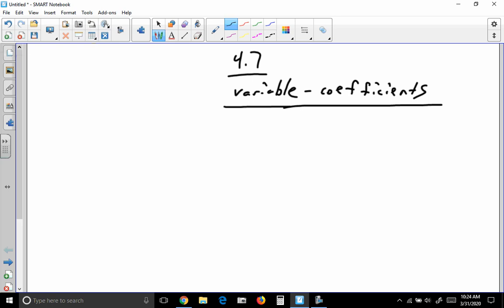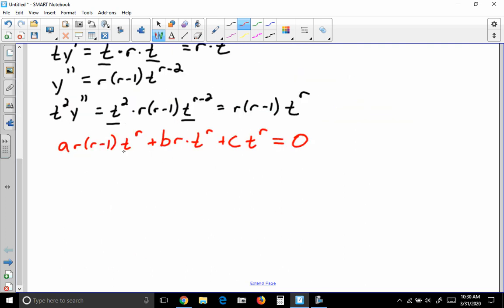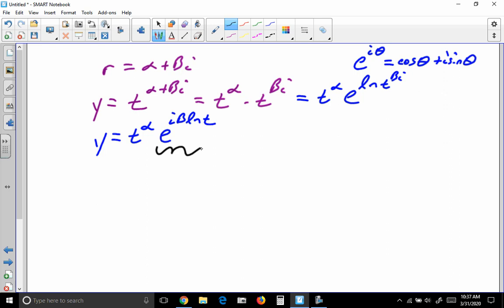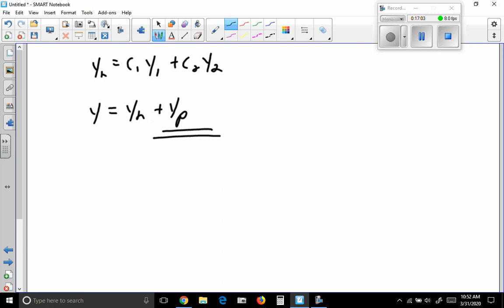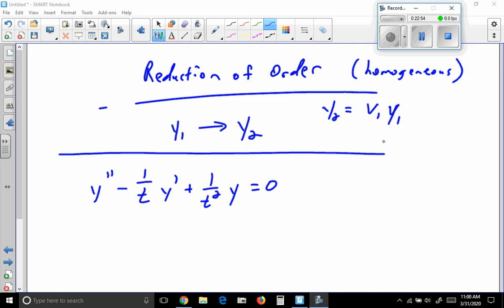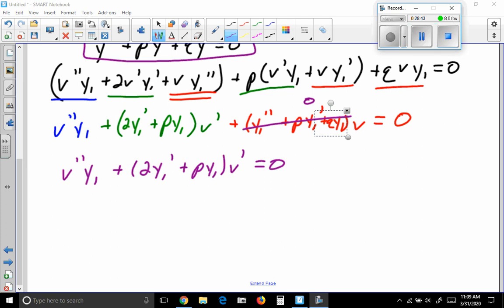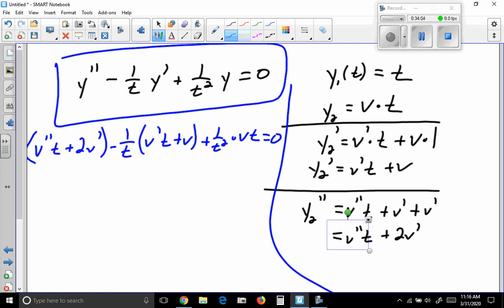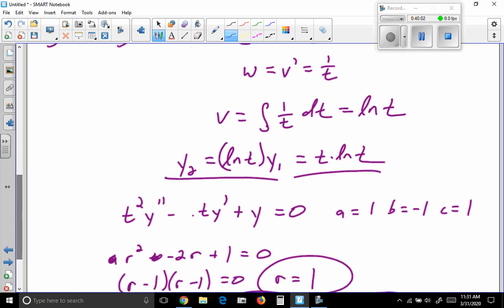4.7 variable coefficients